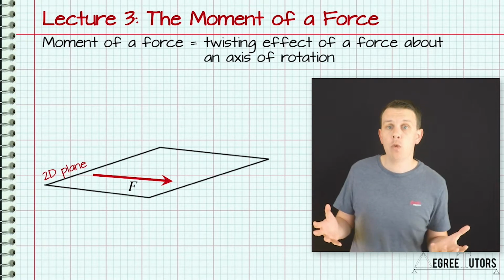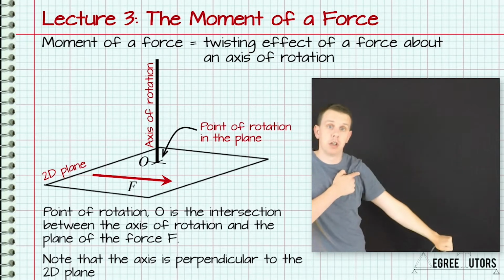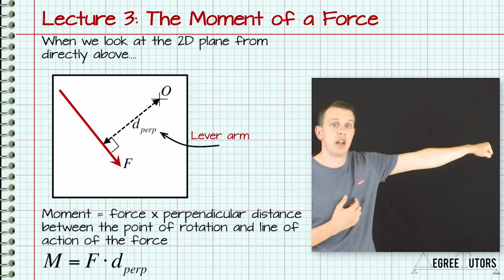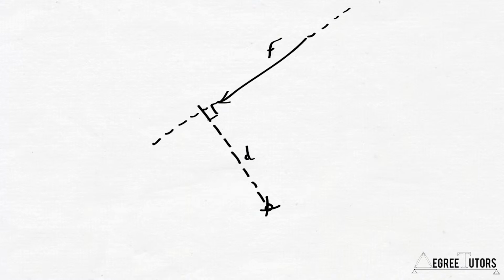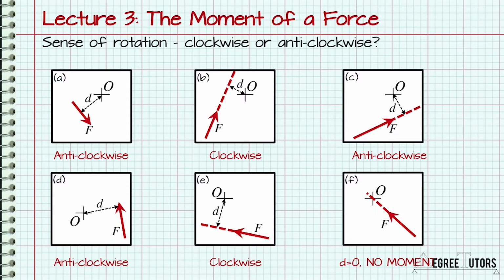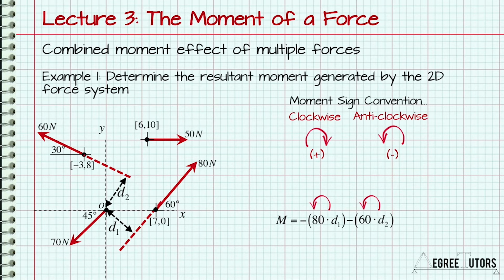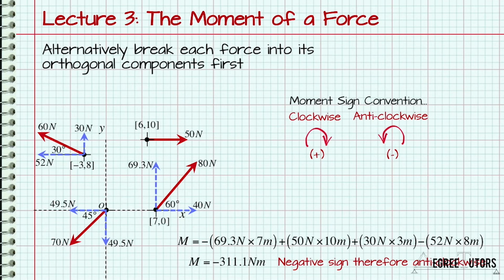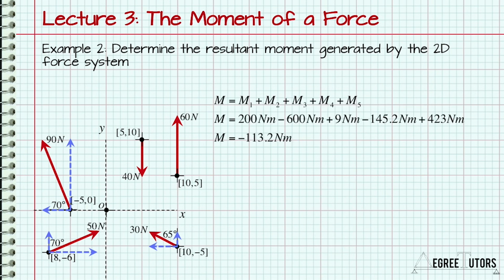The Moment Generated by a Force [3/7]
Part 3 - When dealing with 2D force systems, determining the resultant force is only half the story, we also need to determine the combined twisting or rotational effect generated by the force system. By the end of this video you’ll understand what the moment of a force is and how to determine the resultant moment from a 2D force system.

🎓 For Q&A and resources, you can join the course for free

Part 1 [YouTube] - In this video we’ll introduce forces and their defining characterises. By the end you should understand what a force is and how it influences mass. You'll also understand what a 2D force system is.

Part 2 [YouTube] - In this video we’ll look at how to break a force down into its orthogonal components and then how to calculate the resultant of multiple forces.

Part 4 [YouTube] - Now that you can analyse 2D force systems, in this video we put these skills to use by determining equivalent systems of moments and forces. By the end of this video you’ll be able to replace complex systems of moments and forces with equivalent simplified systems. We’ll also cover the concept of force couples.

Part 5 [YouTube] - Example Question; determine the magnitude of force required to lift the ball off the ground.

Part 6 [YouTube] - Example Question; replacing a system of forces and moments with an equivalent system of forces and moments.

Part 7 [YouTube] - Example Question; replacing a system of forces and moments with an equivalent system of forces and moments.